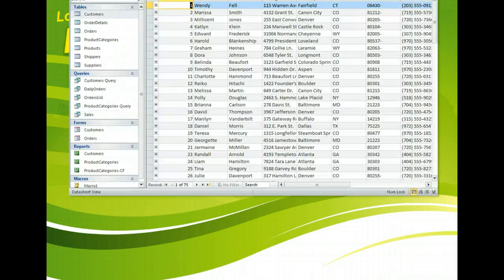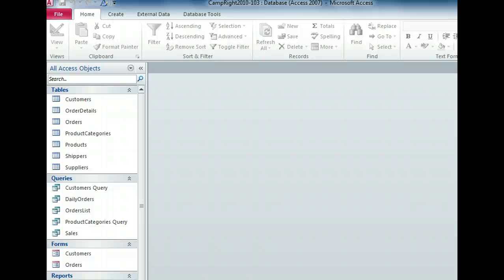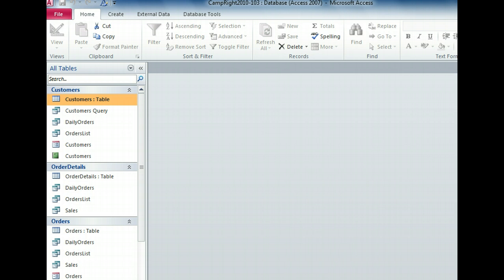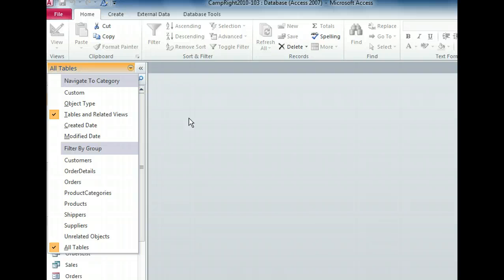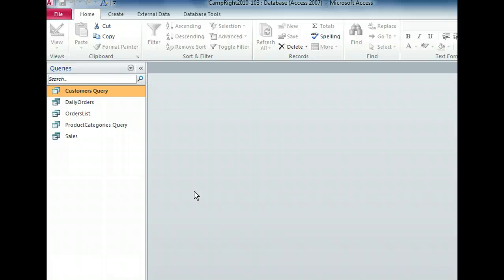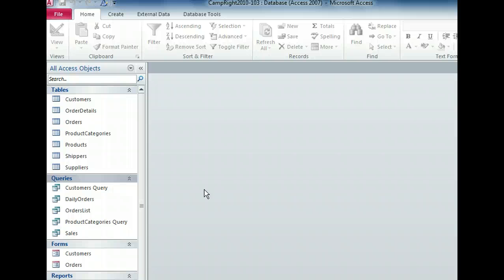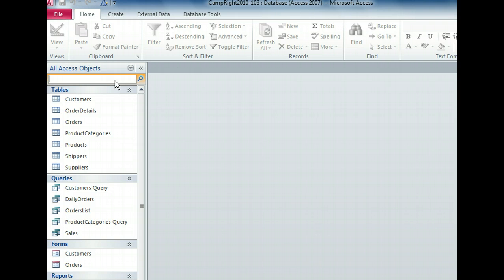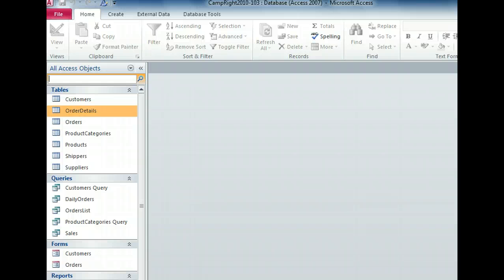Access 2010 - Look at the Navigation Pane - Microsoft Office 2010 Training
Explores the Navigation Pane. Shows how to use the Navigation Pane to view and organize database objects. Demonstrates how to search for database objects by name.